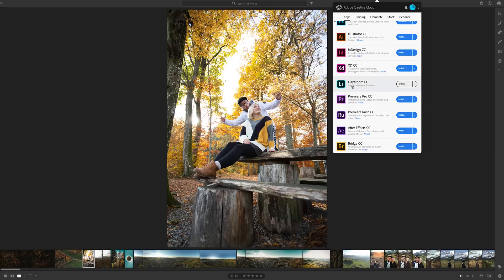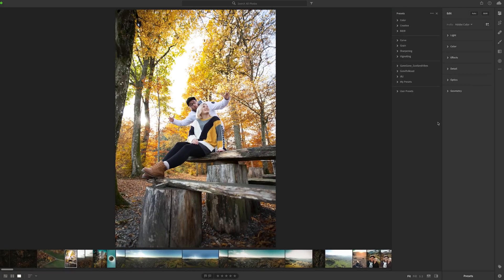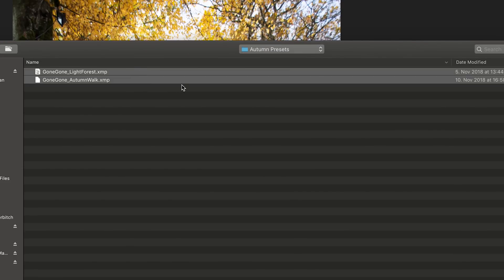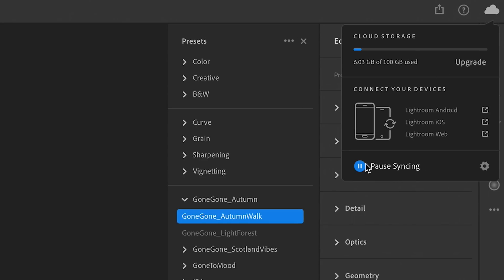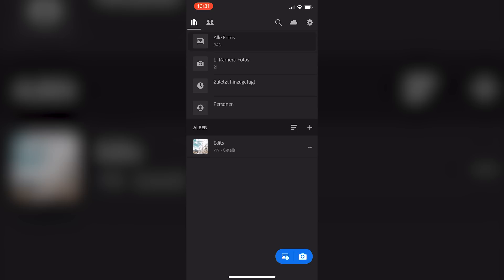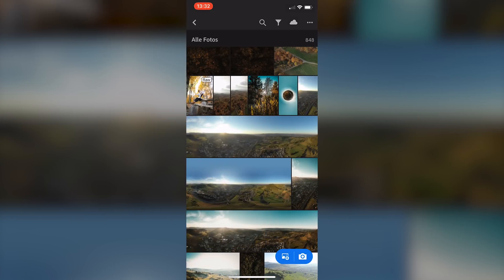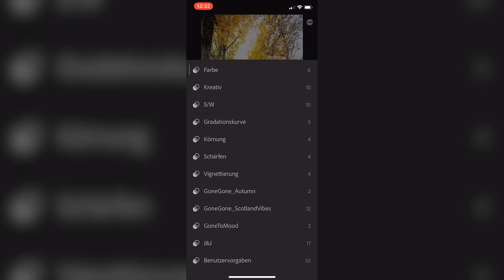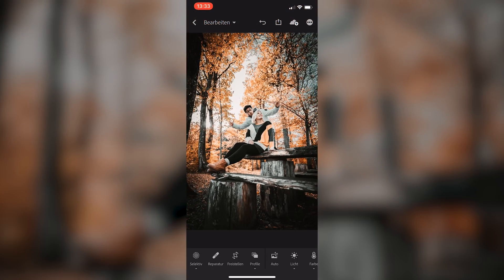Edit your photos like a PRO on your PHONE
Since you can get our Presets on our website we get this questions as good as every day "HOW CAN I USE THE PRESETS ON MY PHONE". And because it is easier to show you guys how it works here is a little tutorial how you can transfer your Lightroom presets from your computer to your smartphone.

What you need for this is
1. An Adobe Cloud Account/Subscription
2. Lightroom CC
3. Lightroom Mobile (on your phone)
4. A working internet connection

Travel safe, and don't get lost or killed. Be Gone.